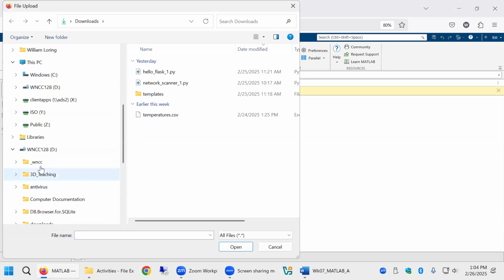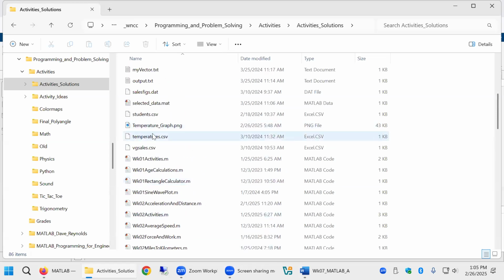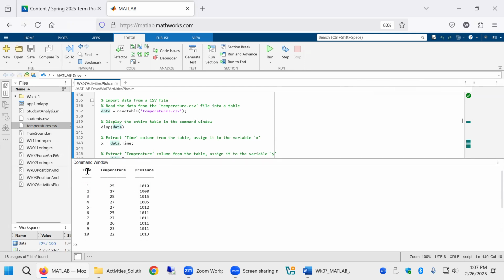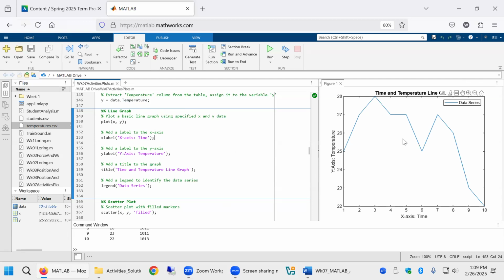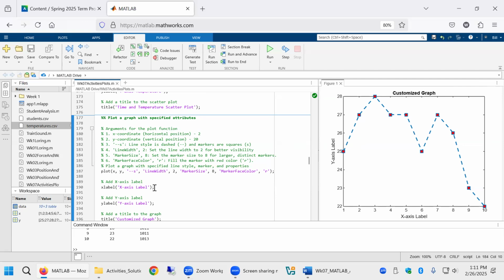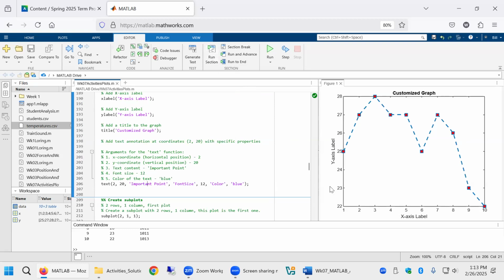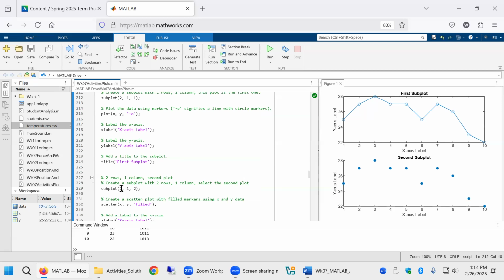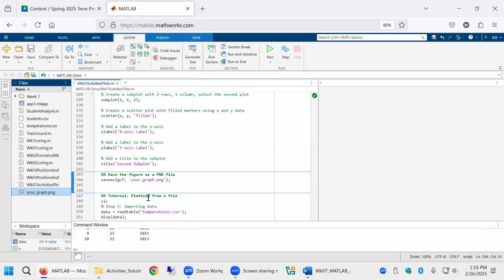MATLAB Activities Plotting Weather Data from a File